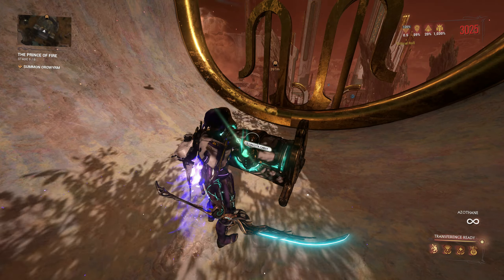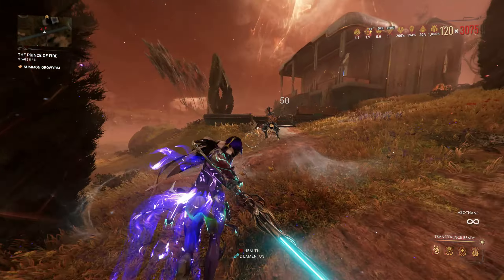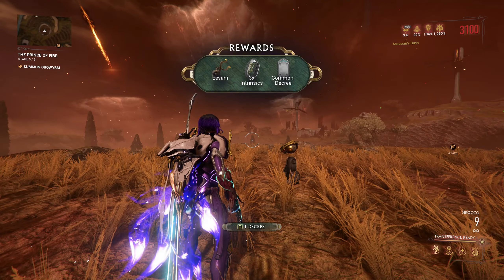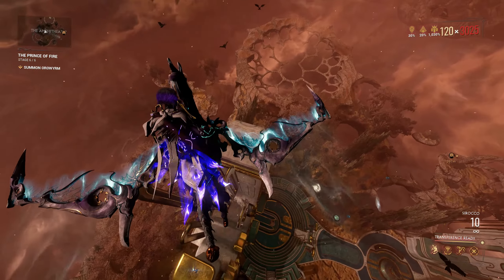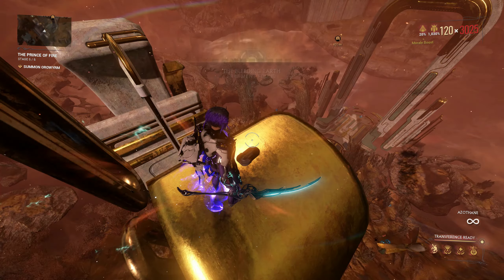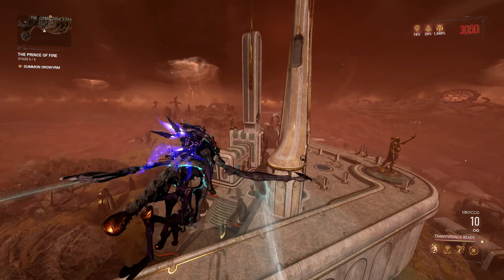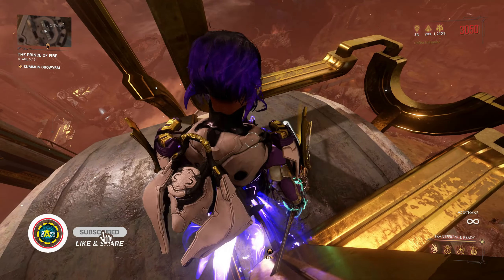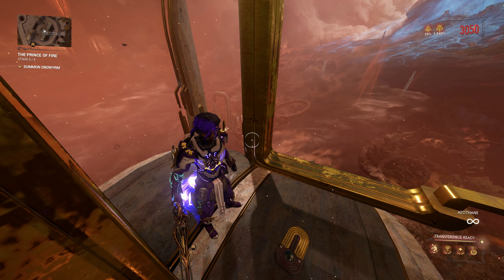Possible Duviri Fragment locations (gain intrinsic)⭐What happens if you get all DECREES 🤔? Warframe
what happens when you run out of decrees in duviri paradox open world run
and locations for Duviri paradox fragments which gives intrinsic points